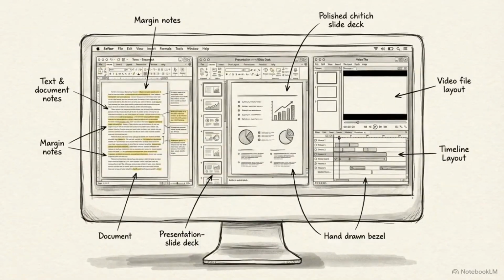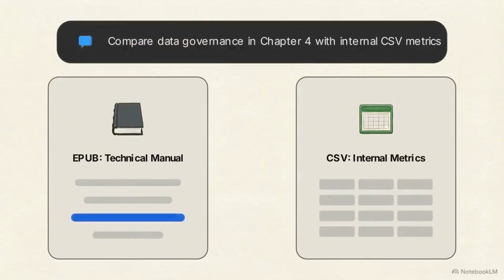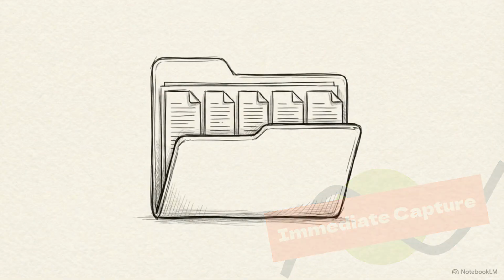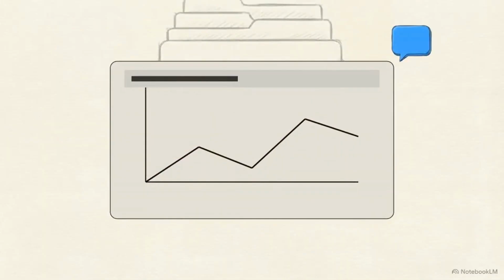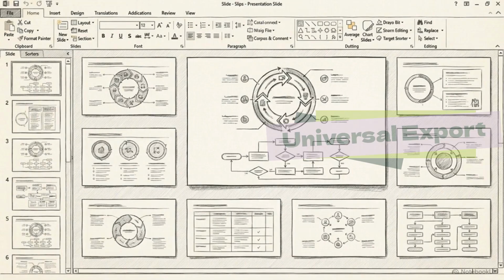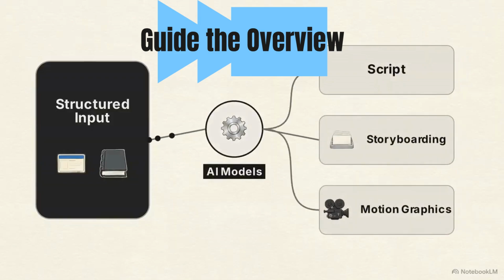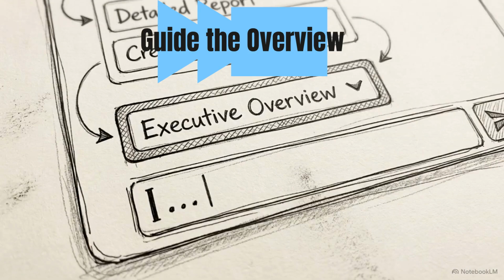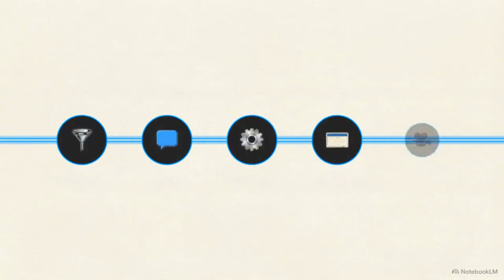NotebookLM - Become a PRO in 5 minutes!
5 quick tips for using NotebookLM more proficiently.